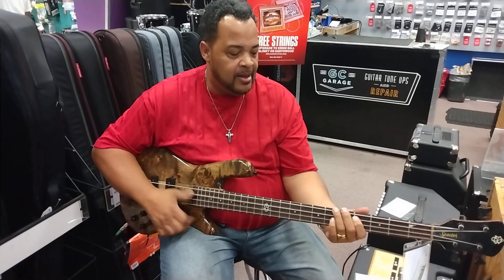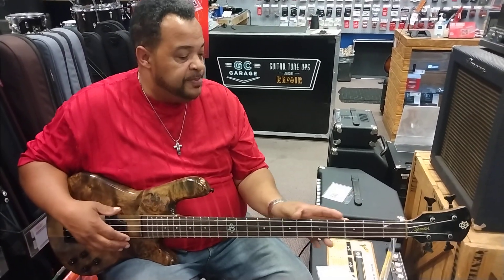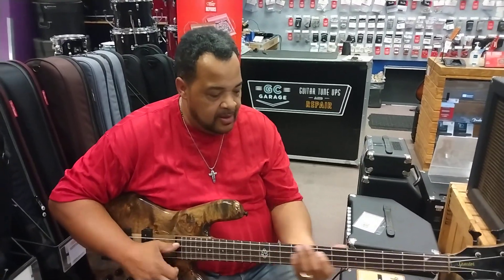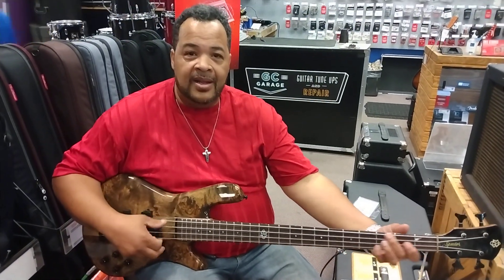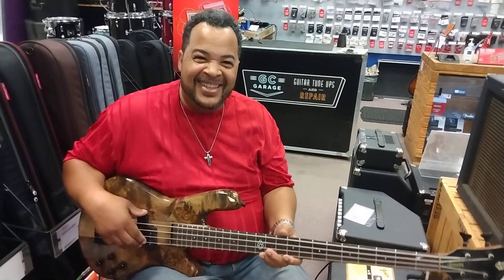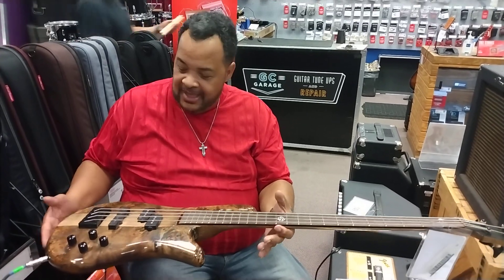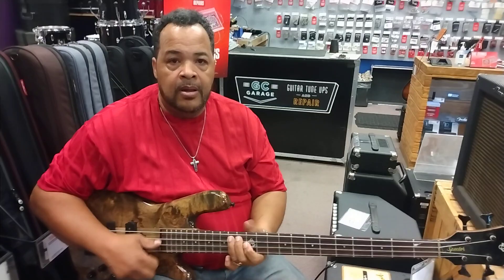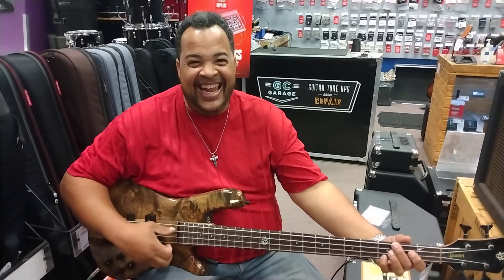My Bass Brotherz (No. 21) Tony - maxproud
I met Tony at the local GC! Fine player with awesome abilities! Pretty well known in the music community. I'm surprised we never ran into each other.